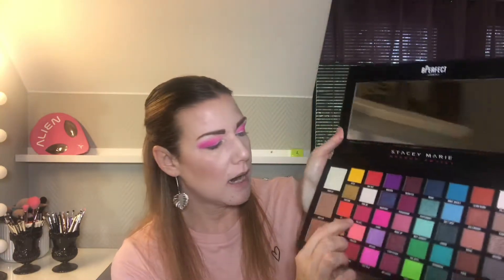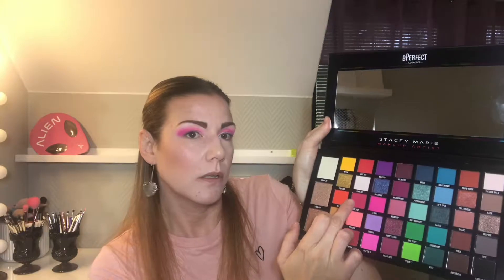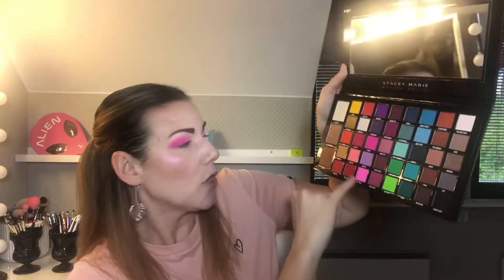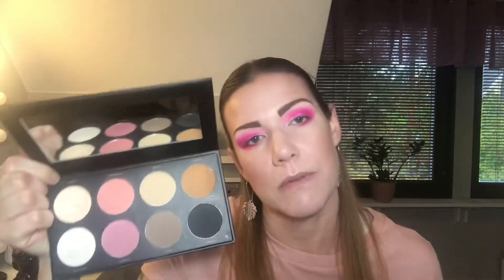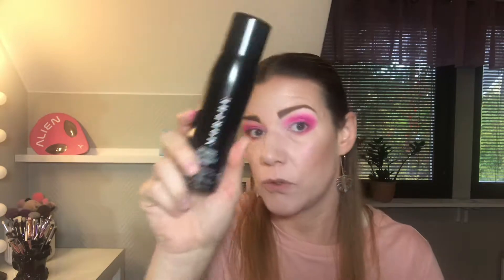Q&A | Monochromatic look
Now it’s finally time for my Q&A😃 And I do a Monochromatic look aswell 😊 I hope you like it!